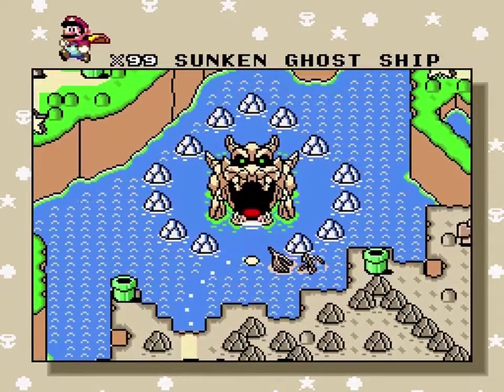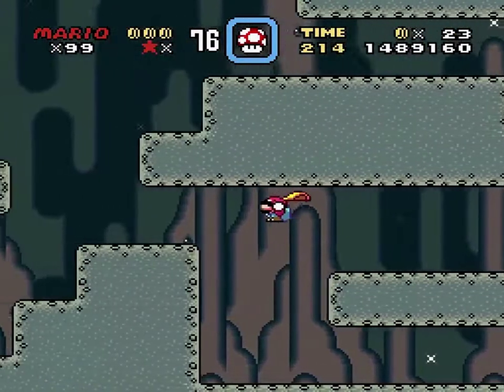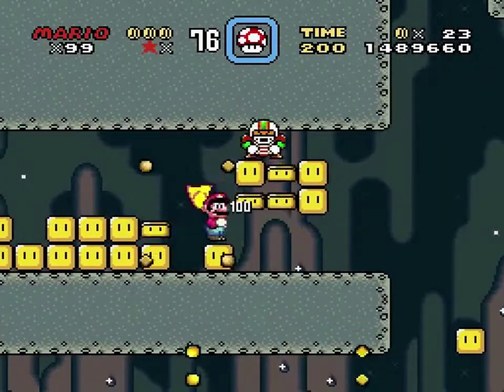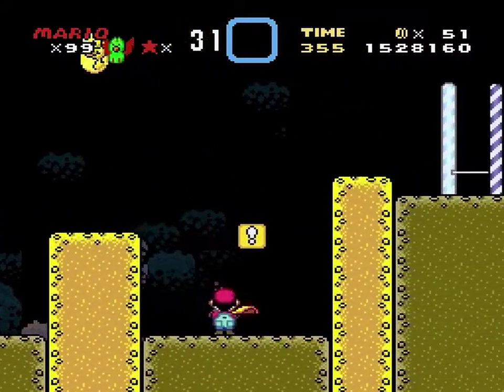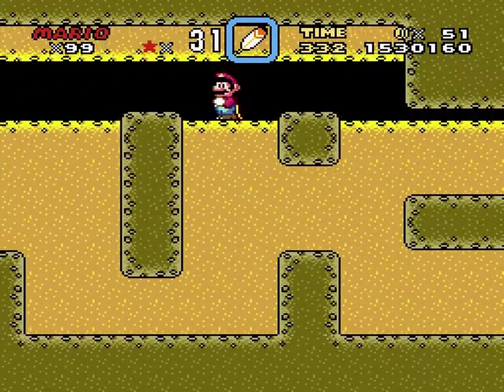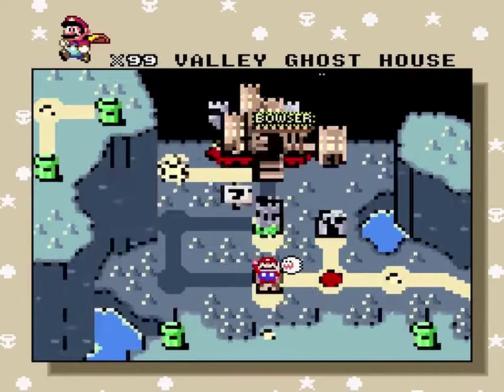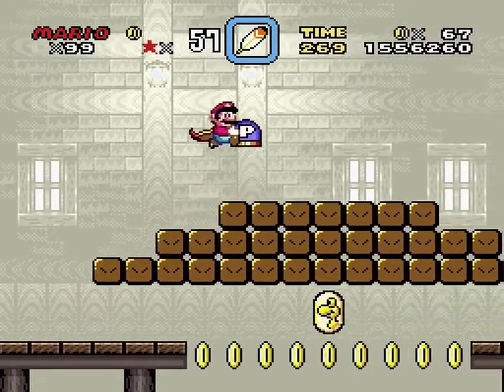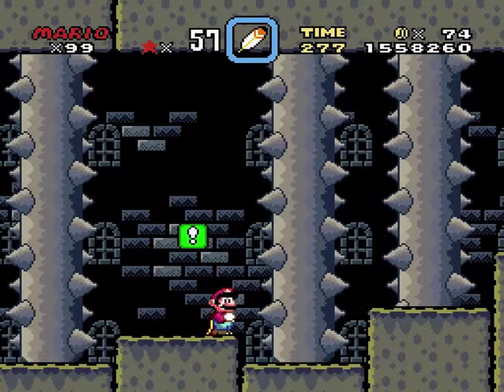Super Mario World - 11 - Bowser's Vacation Home